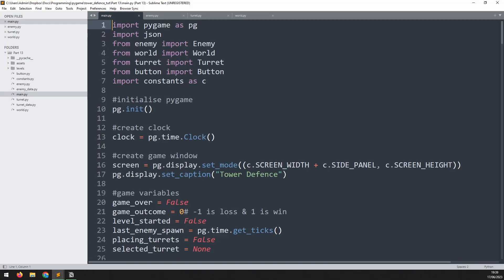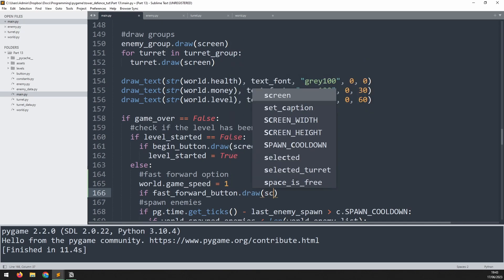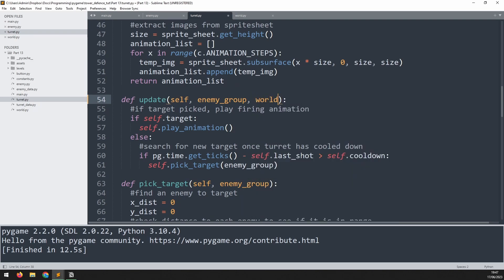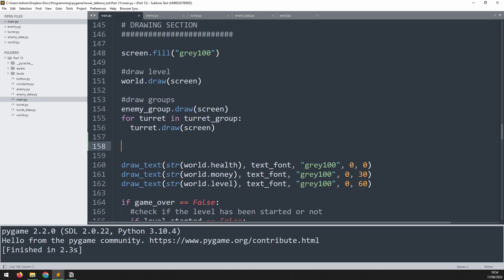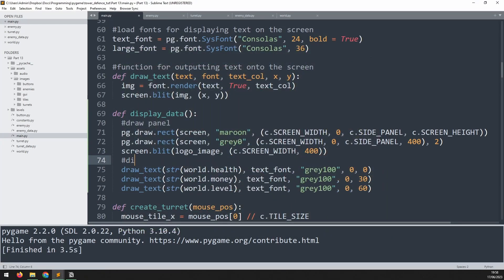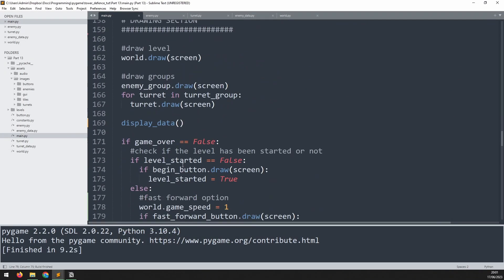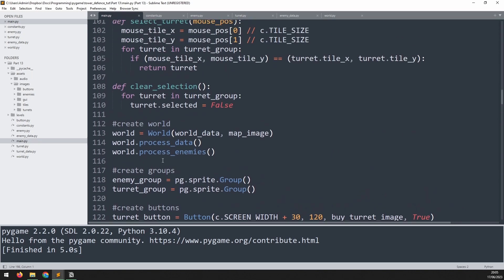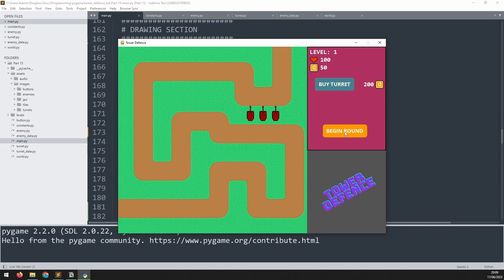Tower Defence Tutorial in Pygame | Part 13 - Finishing Touches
In this Python tutorial I code tower defence game using the PyGame module. I'm going to add the finishing touches to the game such as a GUI and sound effects.